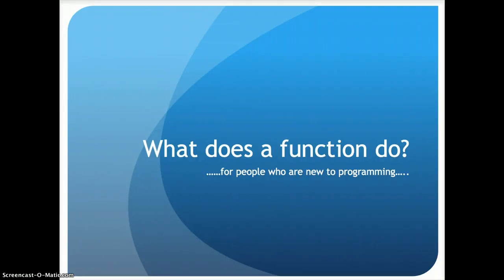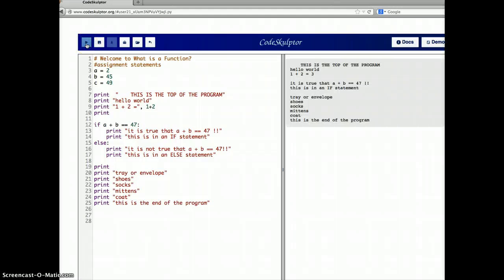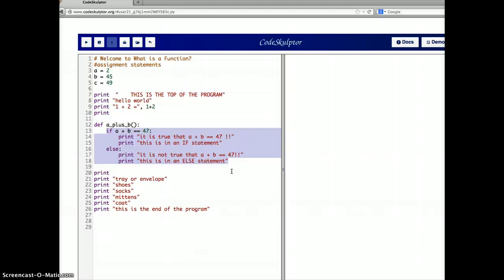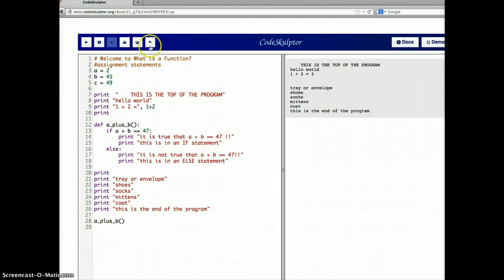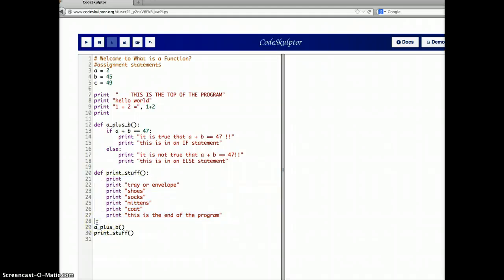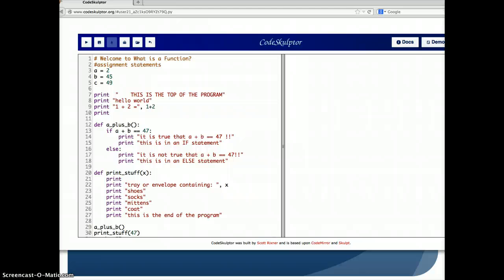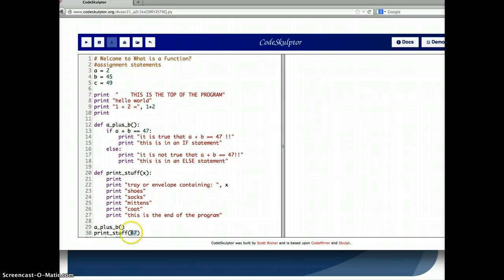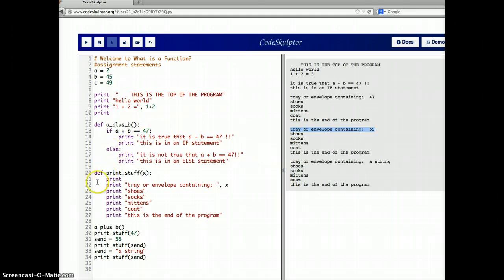What does a function do? For people new to programming....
This video is for students in the Coursera course "An Introduction to Interactive Programming in Python", especially those who are new to programming, and feel "lost". It would go best with the material for week 2, which introduces functions. Best to watch at the beginning of the assignment "rock, paper, scissors, lizard, Spock". Basic concepts about programming with functions.